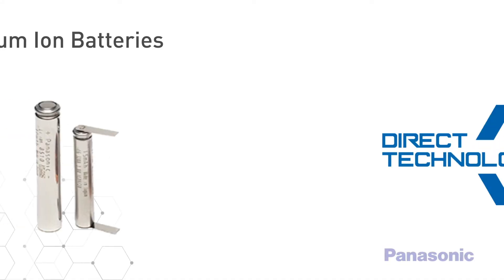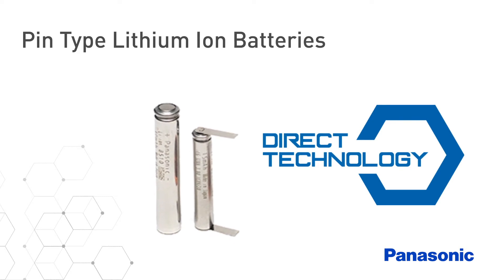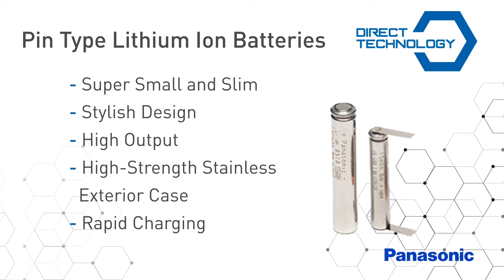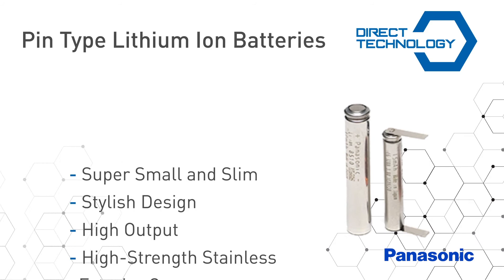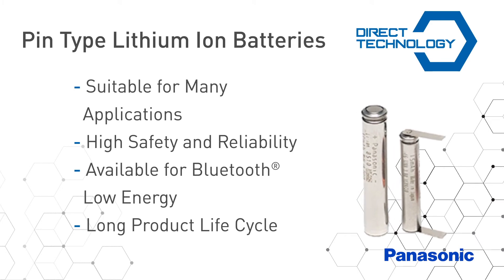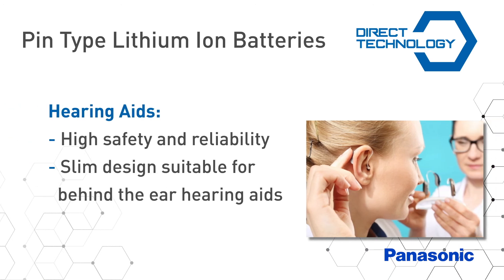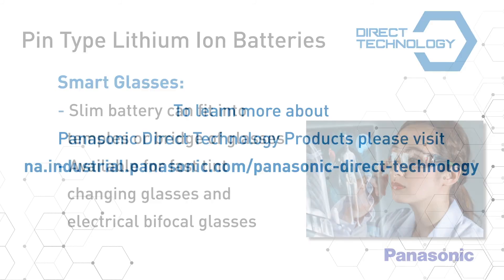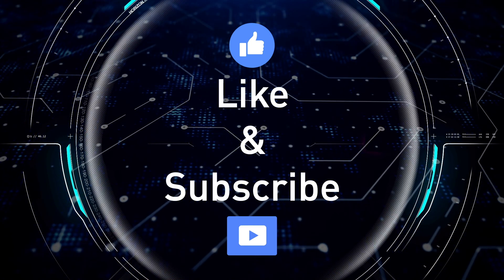Panasonic Direct Technology: Pin Type Lithium Ion Batteries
Panasonic’s Direct Technology products are only available direct. Designated Panasonic Direct Technologies are new product technologies that are so highly advanced that they must be designed into an application, tested and purchased directly with Panasonic.

These Panasonic Pin Type Lithium Ion Batteries are super small and slim. The Pin Type Lithium Ion Batteries realizes not only stylish design but provides high output, and feature a high-strength stainless exterior case that offers excellent safety and reliability features. All while the rapid charging feature makes it user-friendly for portable devices.